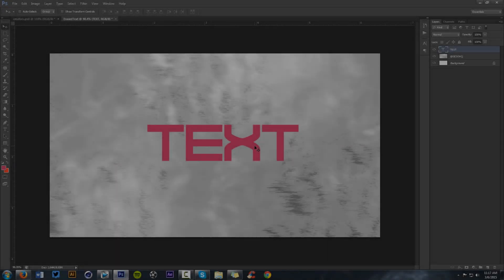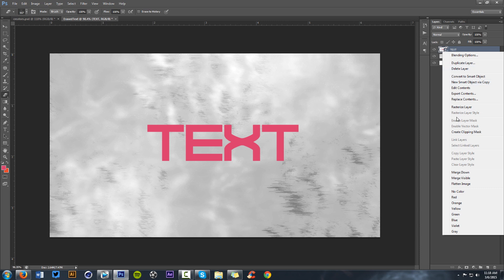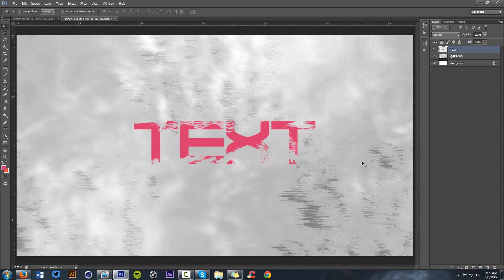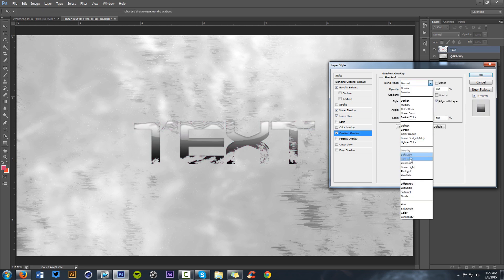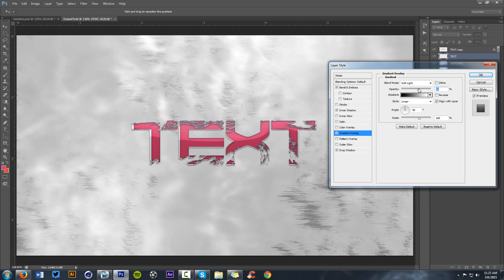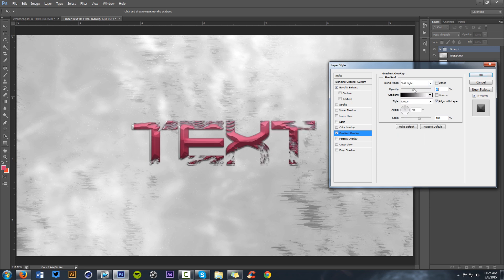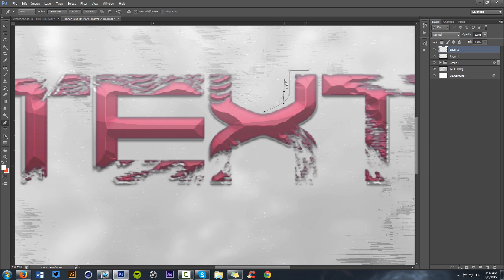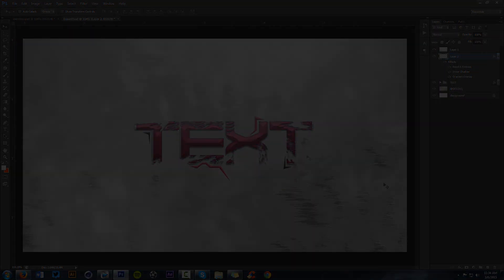Photoshop Tutorial | Creating a Banner: Erased Texture Text Variation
Video Description: Ran into doing one of my channels best series, "Text Variation", this time I showed you guys how to incorporate your texture brushes into your text, with a bit of layer style knowledge. Enjoy!